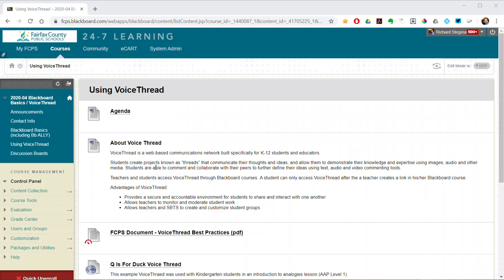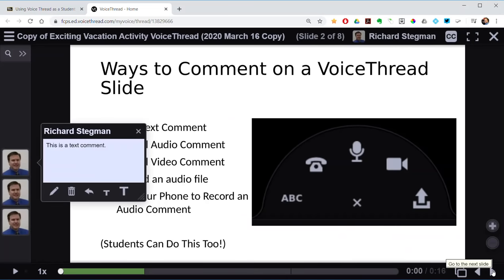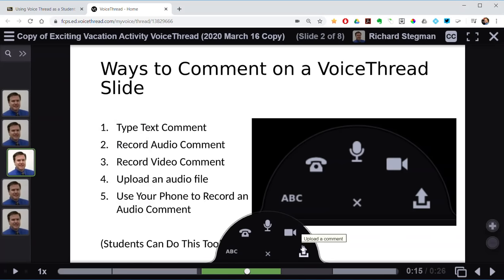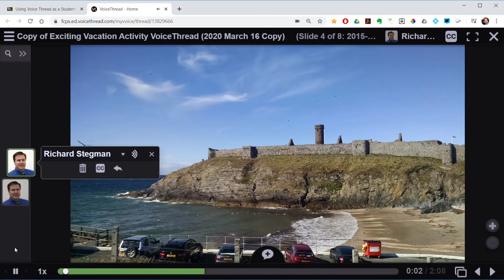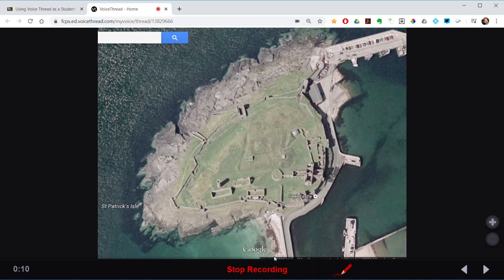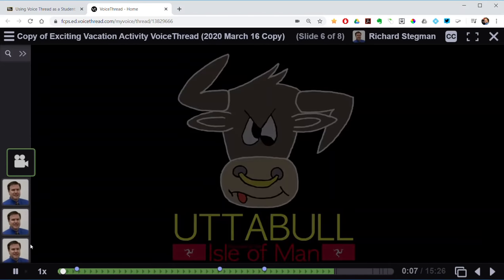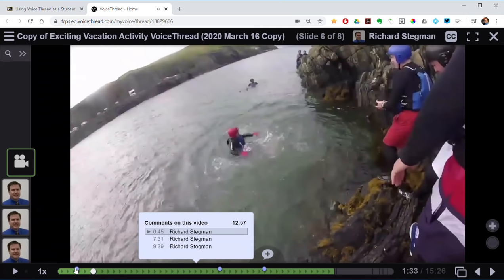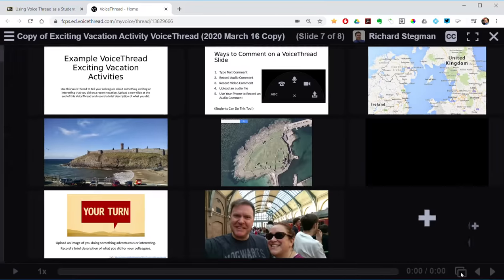Using VoiceThread as a Student Presentation